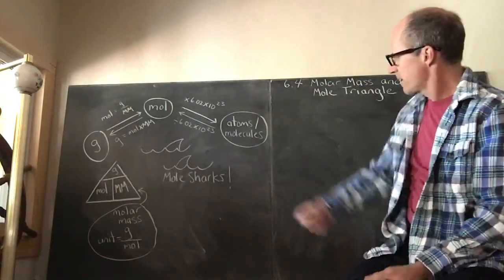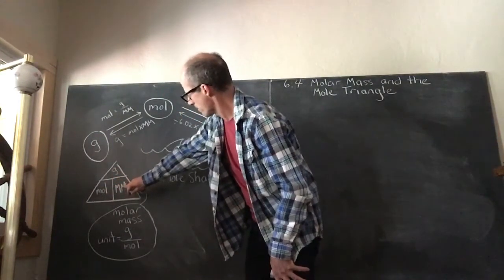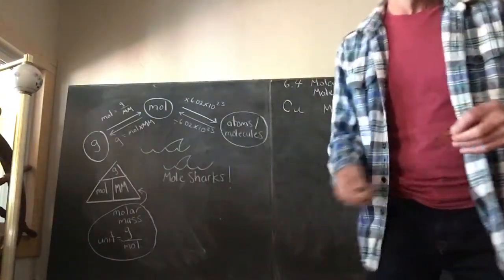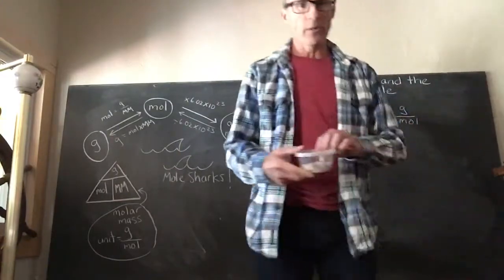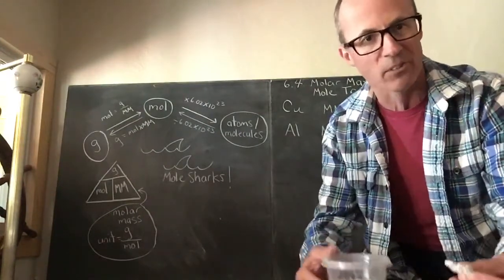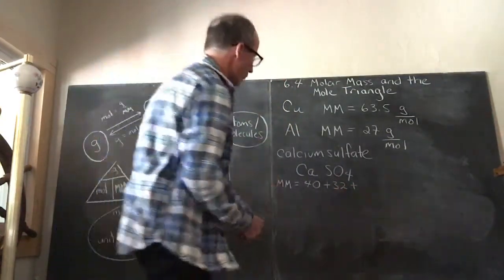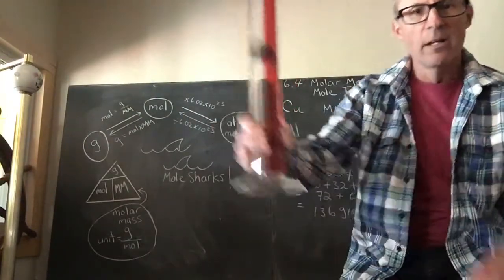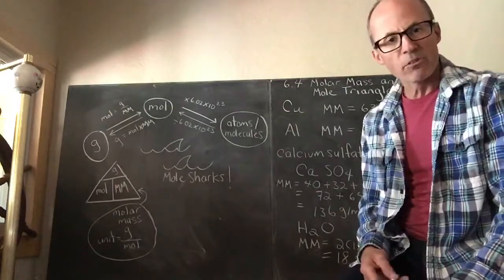How to Determine Molar Mass with Mr. Snow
Using atomic weights to determine molar masses for elements and compounds